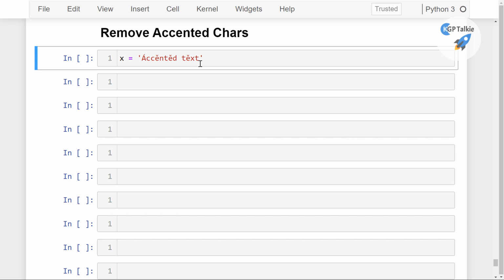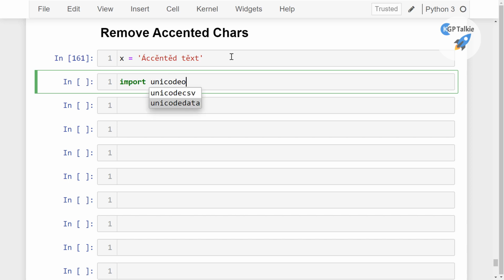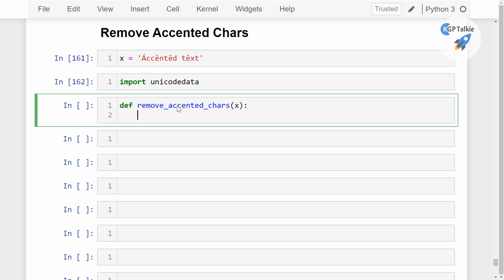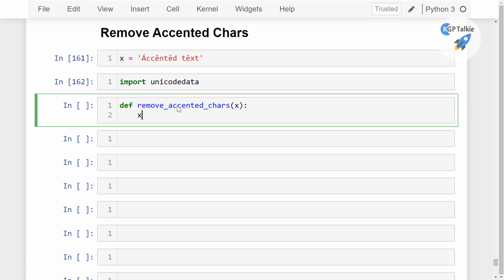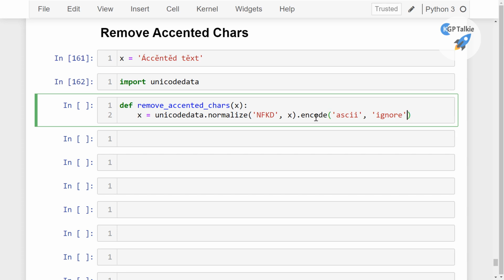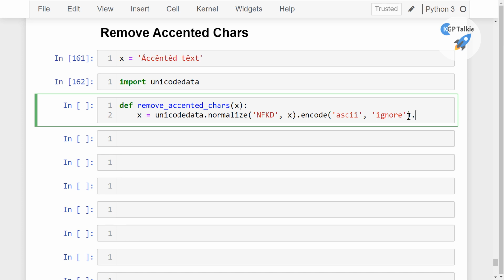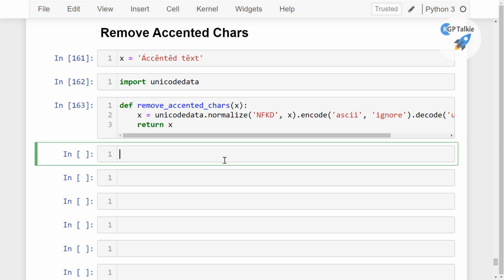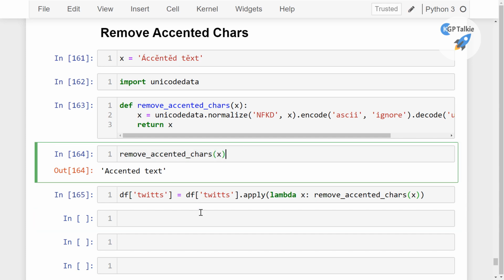17 Remove Accented Chars | Text Preprocessing and Mining for NLP | KGP Talkie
Hi Everyone,
I'm excited to announce my brand-new *Udemy* course available at ONLY 399INR/$9.99USD: